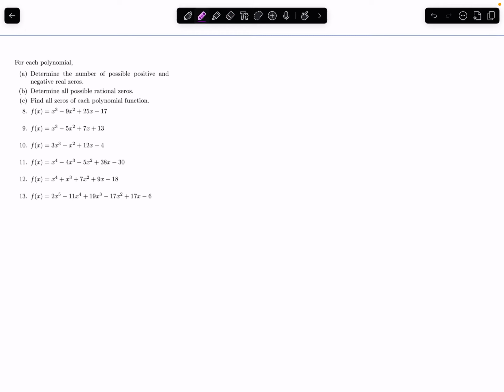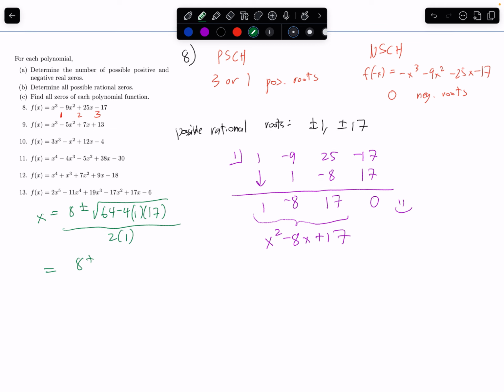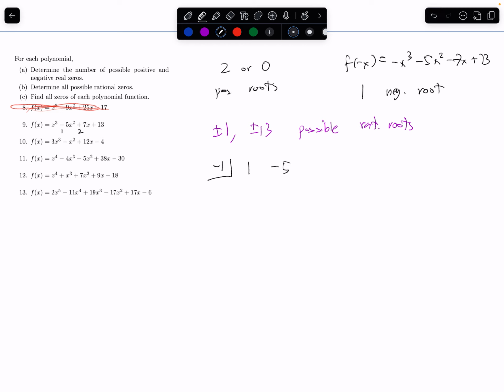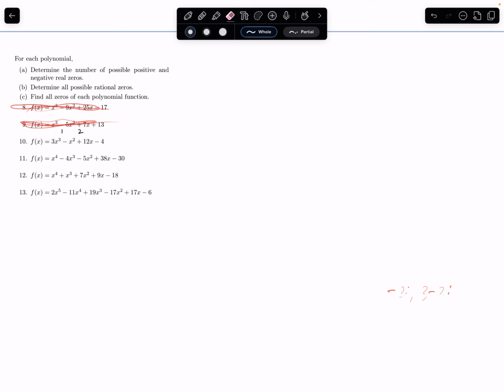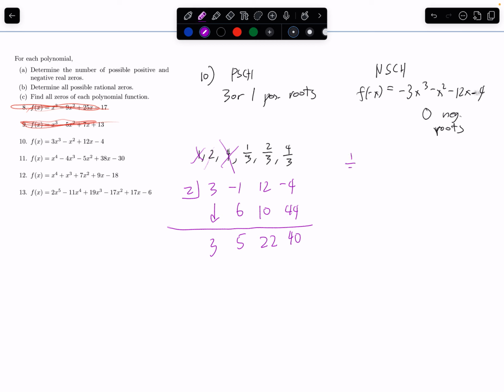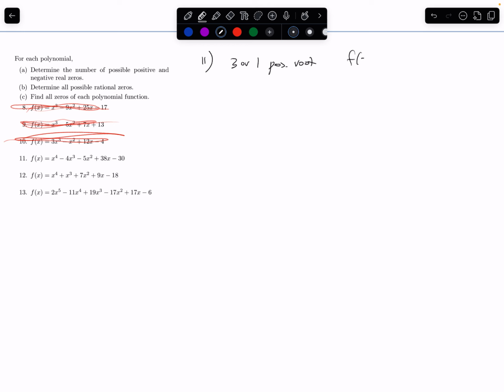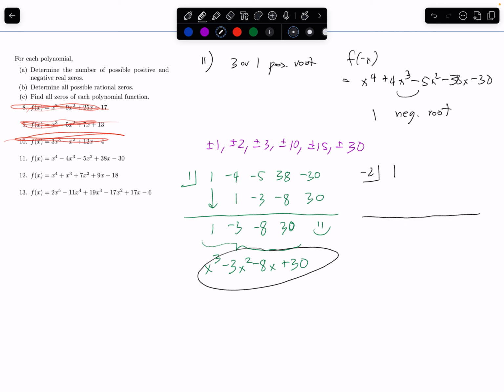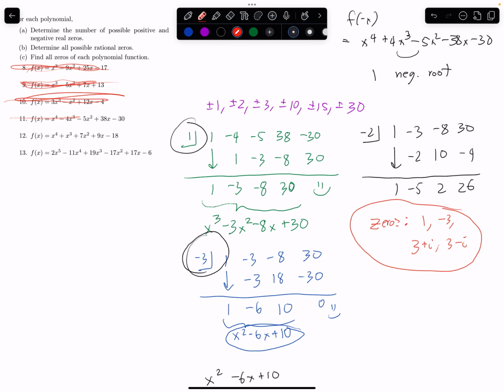2.6 (part 4 of 5)